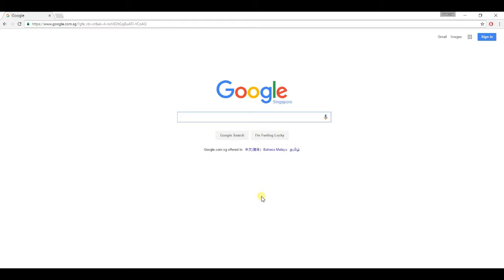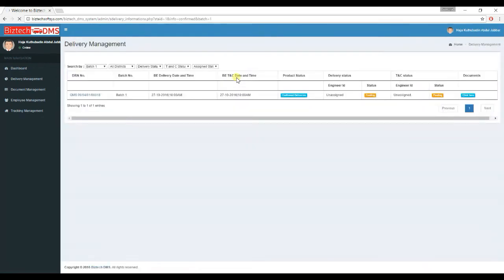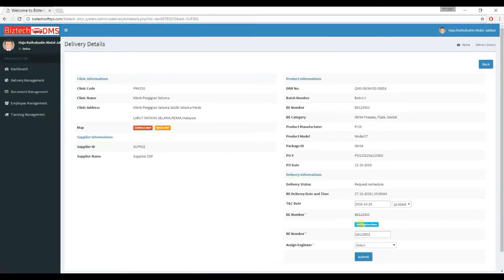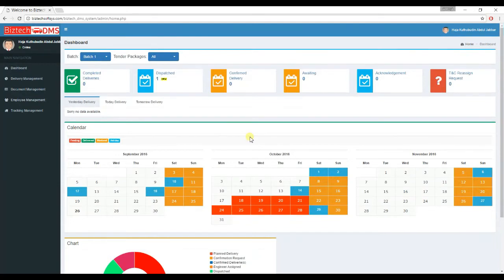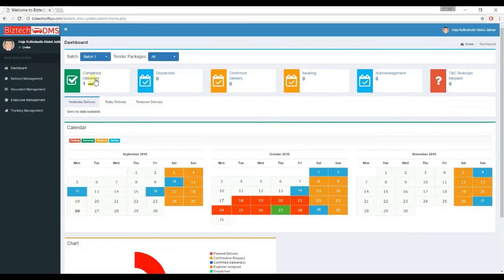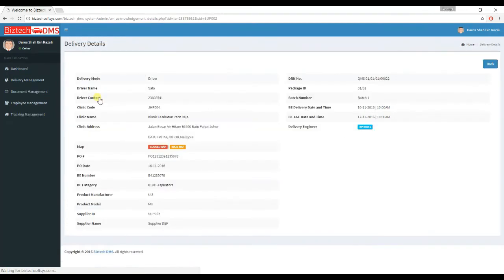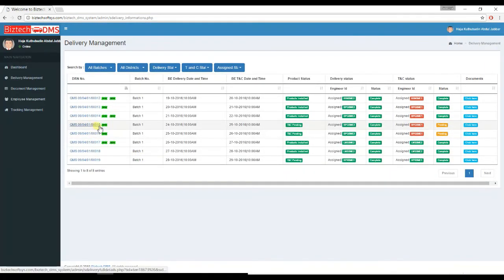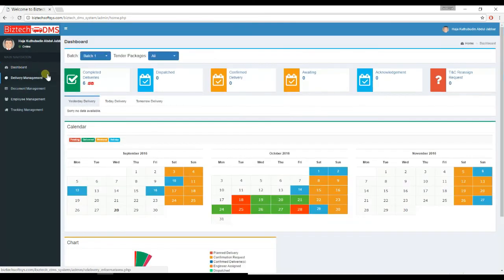DMS State Coordinator Tutorial1